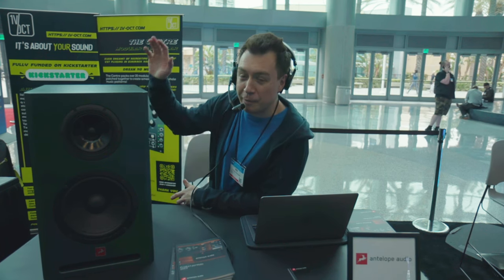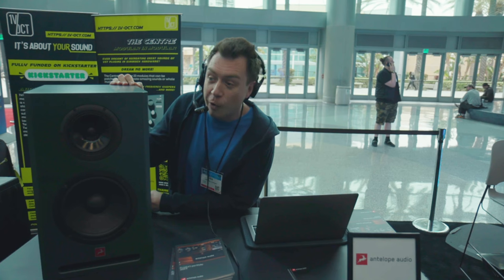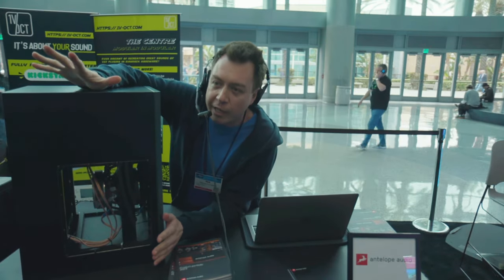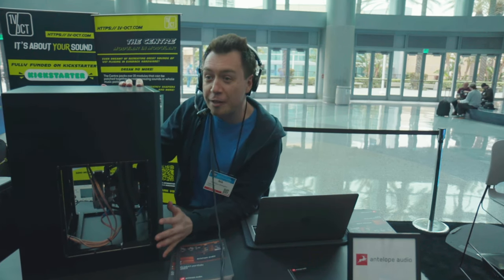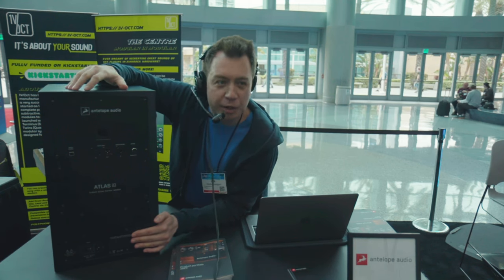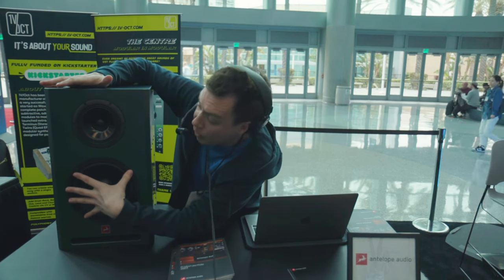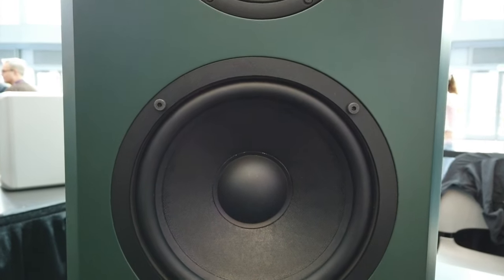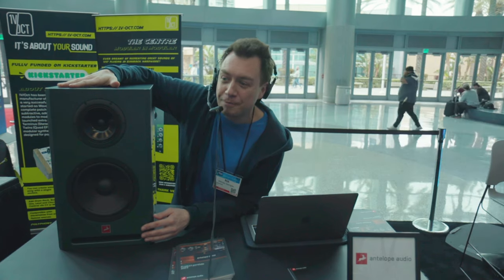NAMM 2023 - Antelope Audio 1st Speakers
Best of NAMM 2023

MORE NAMM 2023 UPDATES EVERY OTHER HOUR

YOUTUBE CHANNEL ANNOUNCEMENT

Our Youtube channel has launched!

Our channel will be run in conjunction with the main
European Motion Picture Association news and review portal: